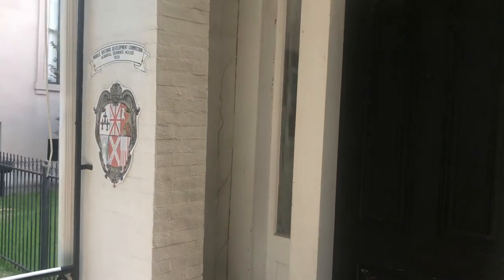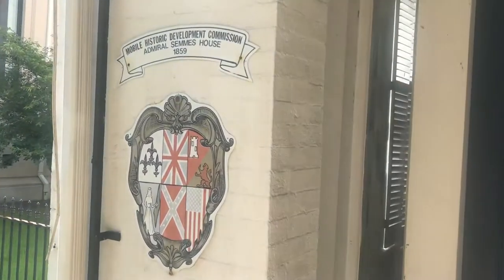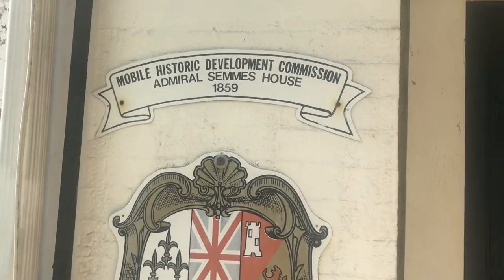Mobile - The Admiral Semmes Home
Bellingrath Gardens Museum Director Tom McGehee tells us about the Admiral Semmes home on Mobile’s Government Street.